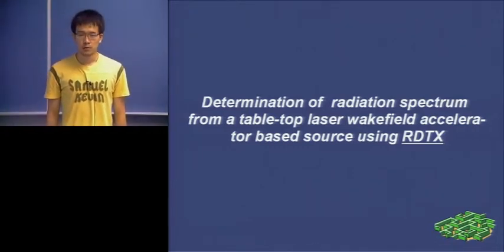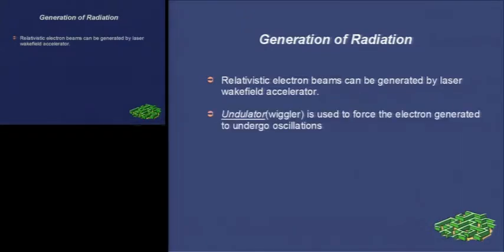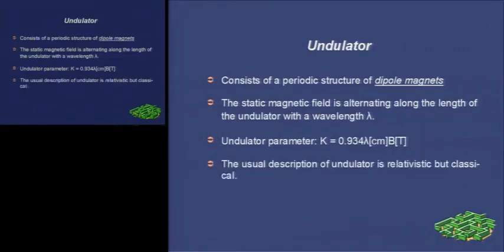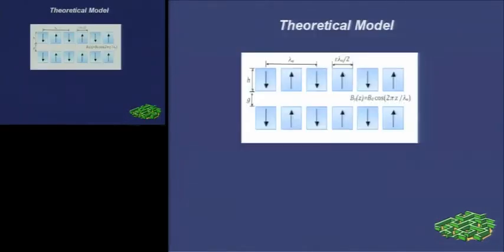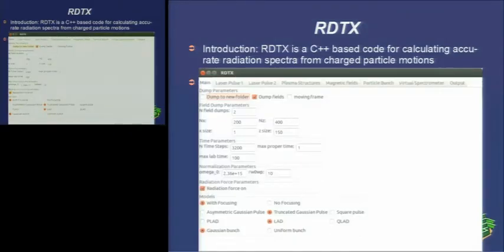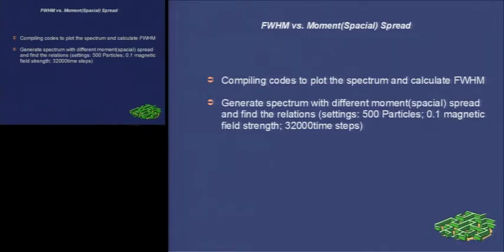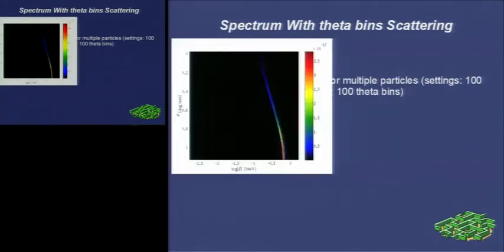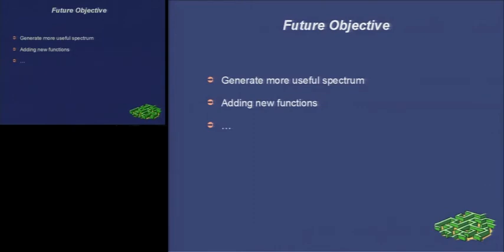SURE 2012 Determination of radiation spectrum using RDTX.m4v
Determination of radiation spectrum from a table-top laser wakefield accelator based source using RDTX